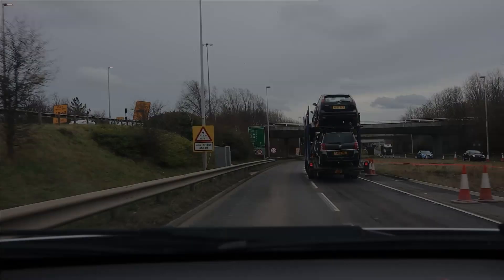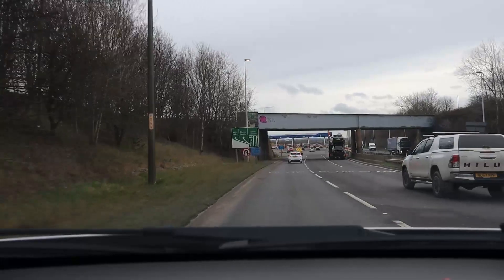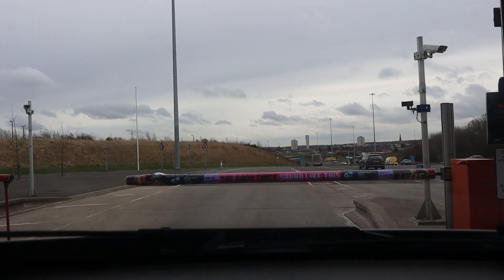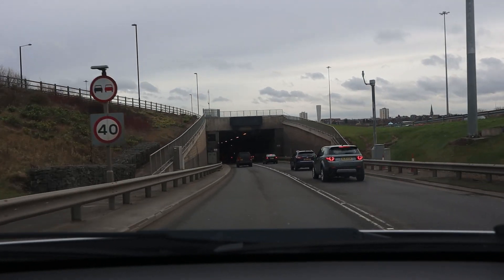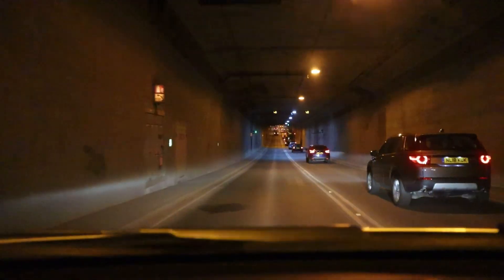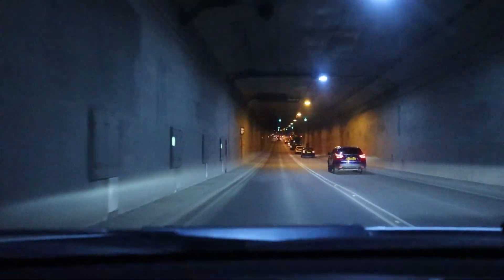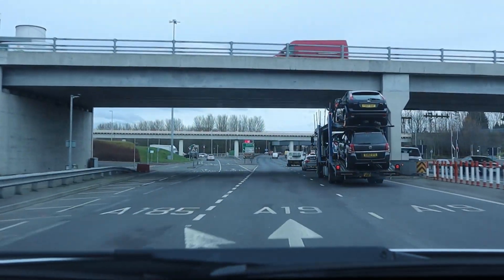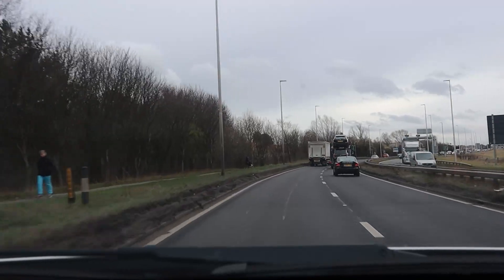Tyne Tunnel - Southbound with a caravan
Here we use the Tyne Tunnel and go southbound with a a caravan.
In this video, we are looking at the approach to take when driving through the Tyne Tunnel with a caravan on the back. This will also be useful to those who just want to look at the options going through the tunnel. If you have an 8FT van then it would be wise to follow the side we use for the extra space going through the toll booths. This video is the South Bound approach and if you click the link below we also have the southbound approach.

In this video, we are looking at the approach to take when driving through the Tyne Tunnel with a caravan on the back. This will also be useful to those who just want to look at the options going through the tunnel. If you have an 8FT van then it would be wise to follow the side we use for the extra space going through the toll booths. This video is the North Bound approach and if you click the link below we also have the southbound approach.

Equipment Used